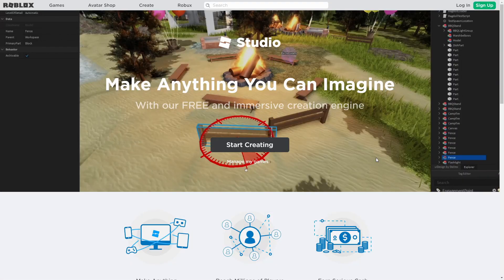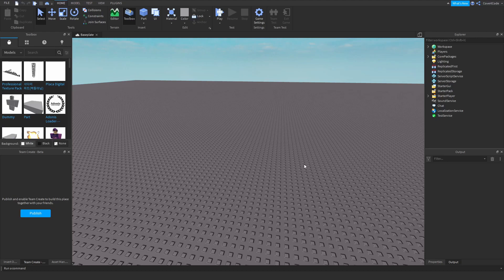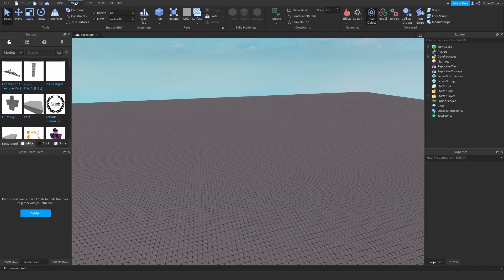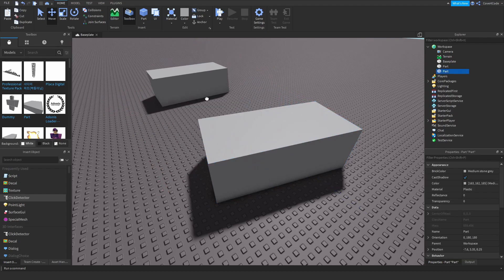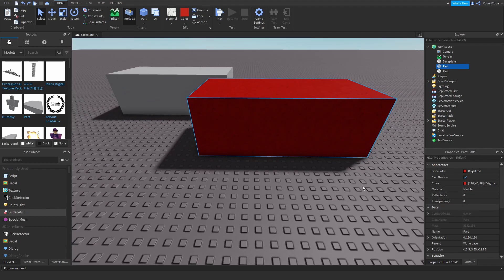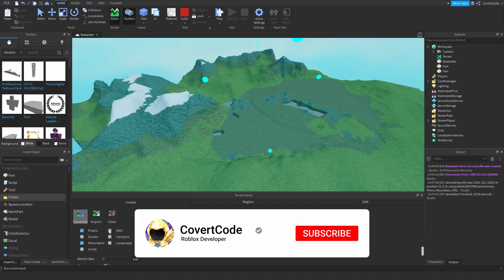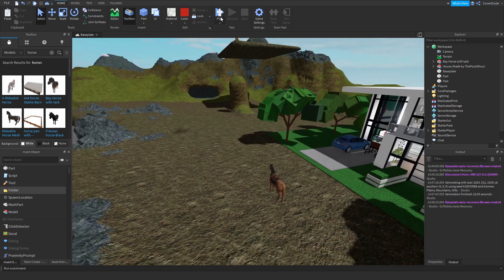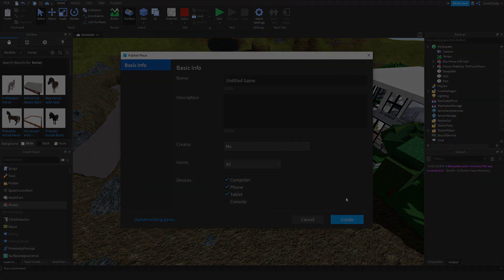ROBLOX Studio Tutorial for Beginners!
This video is about how beginners can learn to use Roblox Studio! Roblox Studio is the tool used on Roblox to make games. This includes scripting, building, animating, designing user interfaces and more!